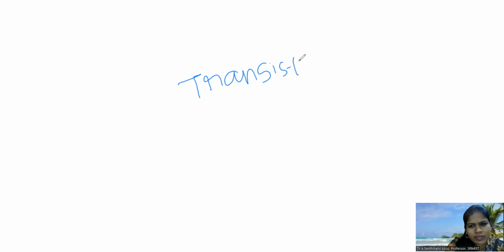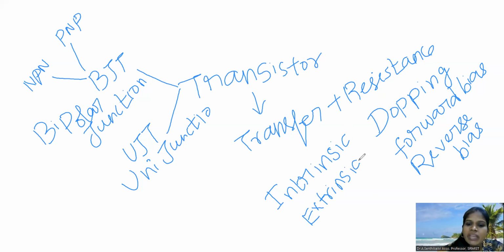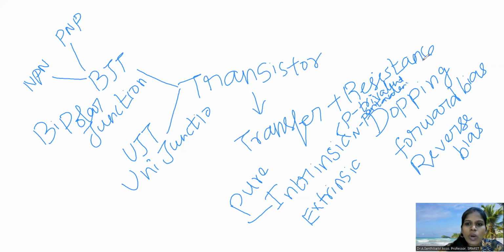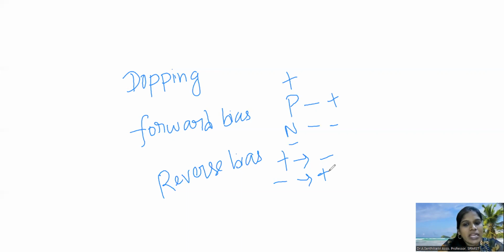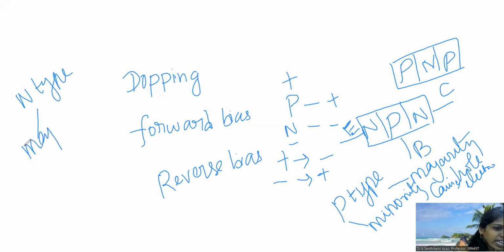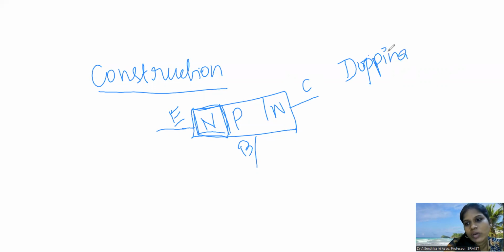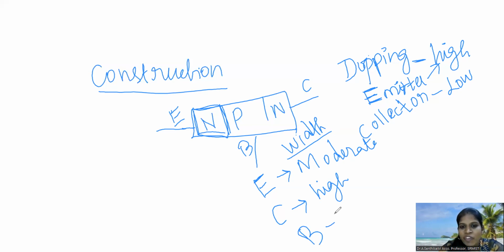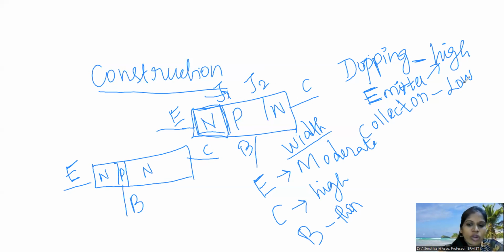Transistor Introduction & construction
Bipolar Junction Transistor Construction